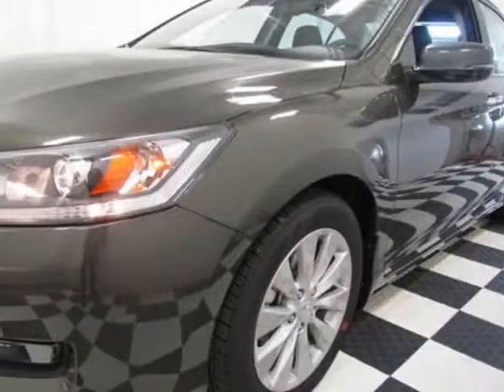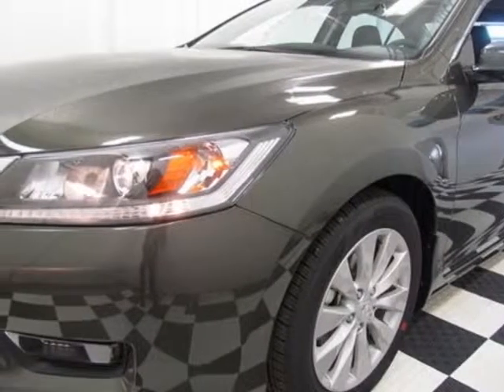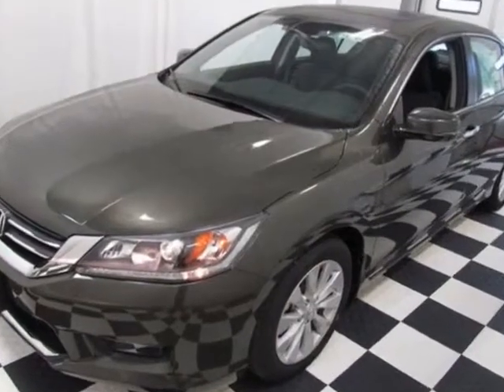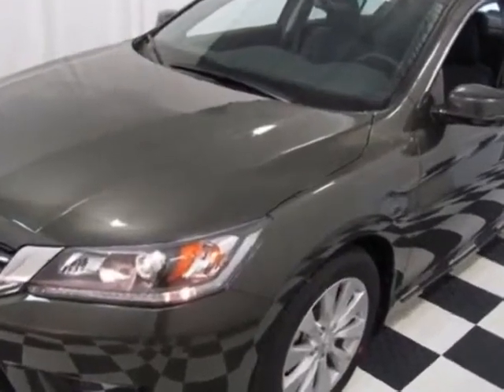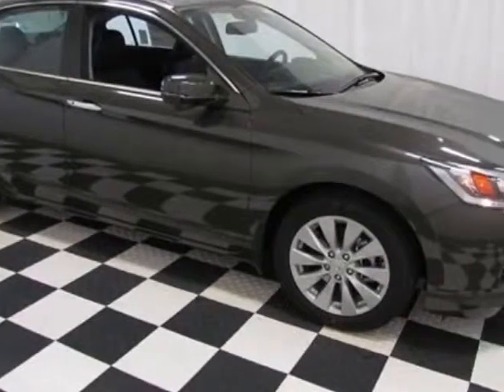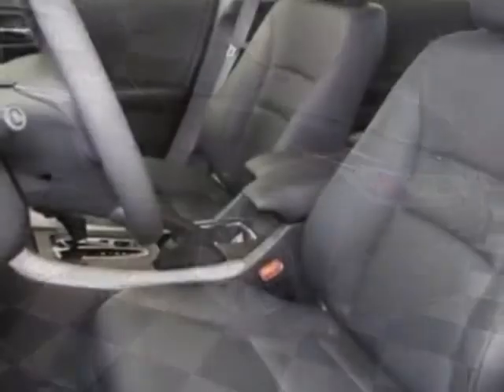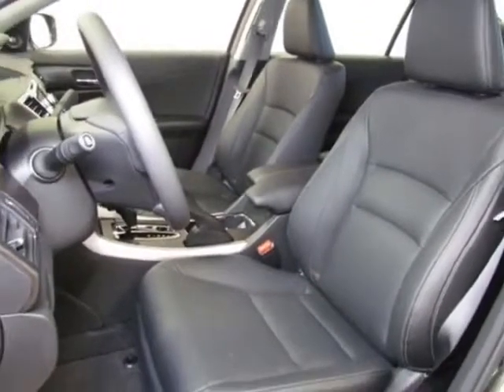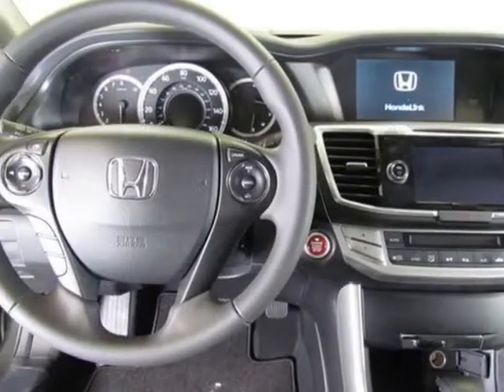2014 Honda Accord EX-L Sedan Sedan - Easley, SC